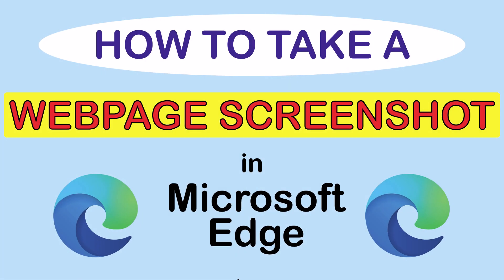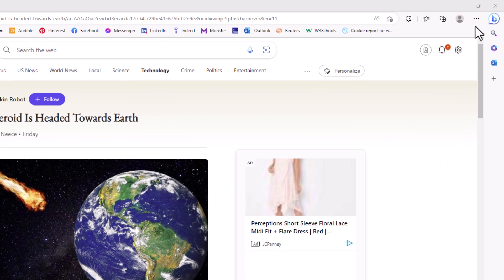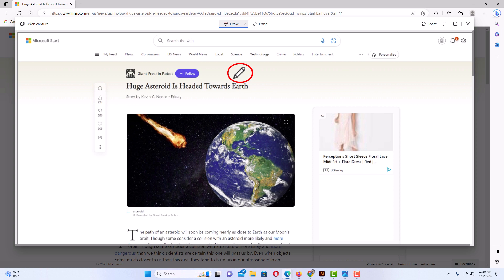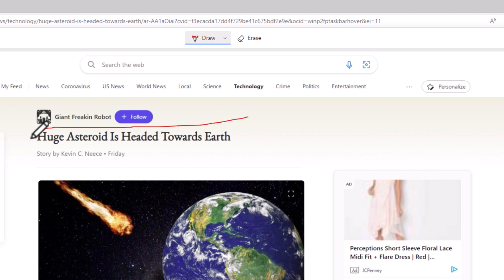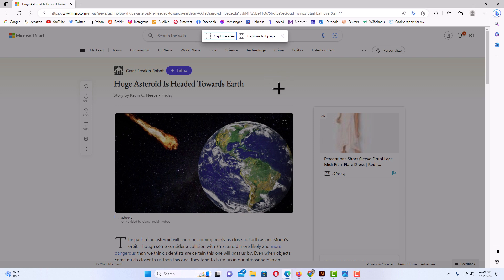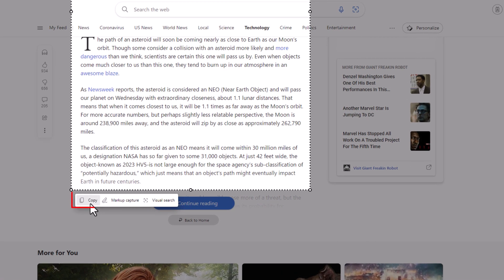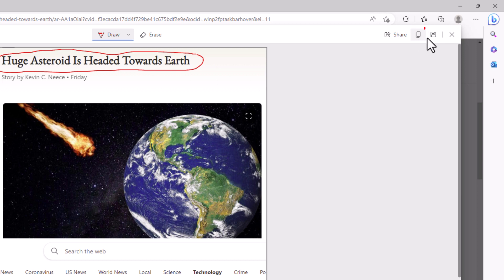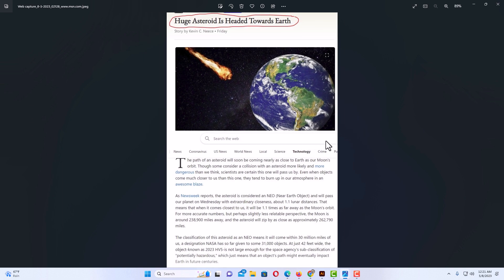Microsoft Edge: How To Take A Screenshot Using Web Capture In Edge | PC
This is a video tutorial on how to take a screenshot of a webpage using Edge's  built in feature called Web Capture. I will be using a desktop PC for this tutorial.

Simple Steps
1. Open the Edge web browser and proceed to the website that you want to take a screenshot.
2. Click On The 3 Dot Hamburger Menu In The Upper Right Hand Corner.
3. Choose "Web Capture" from the dropdown.
4. Choose if you want to "Capture Area" or "Capture Full Page".

Chapters
0:00 How To Automatically Restore Previous Session Tabs In Edge
0:18 Open The Microsoft Edge Browser
0:33 Click On The 3 Dot Menu And Choose Web Capture
1:02 How To Capture Full Page In Edge
1:15 How To Edit Web Capture In Edge
1:53 How To Capture A Specific Webpage Area In Edge
2:40 How To Save A Web Capture In Edge